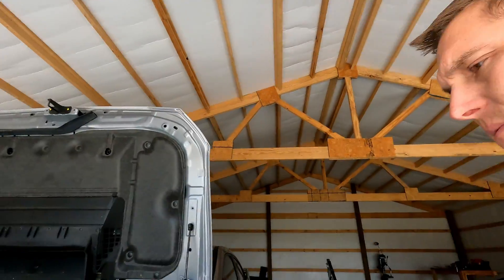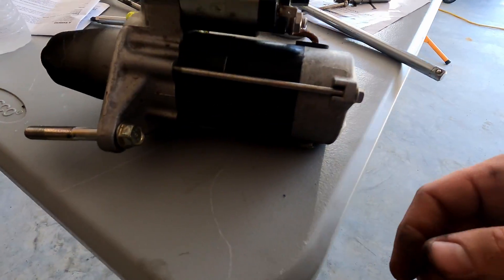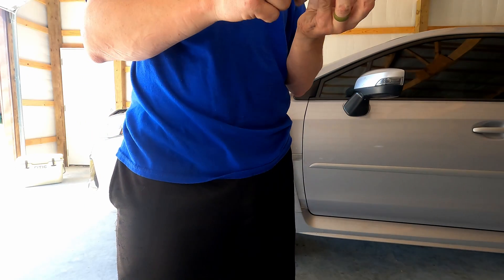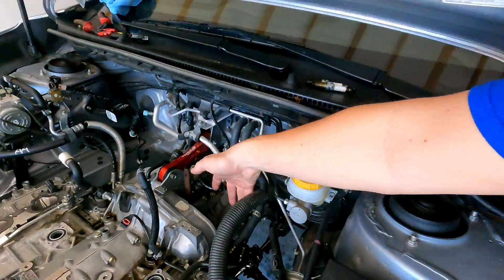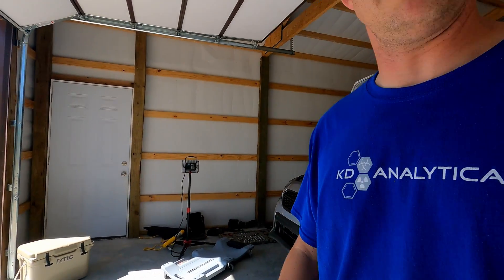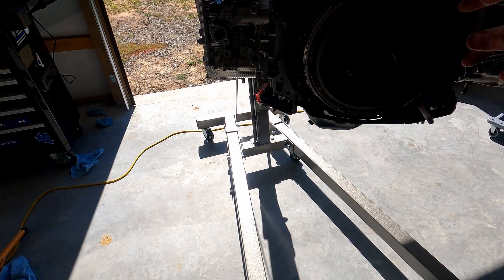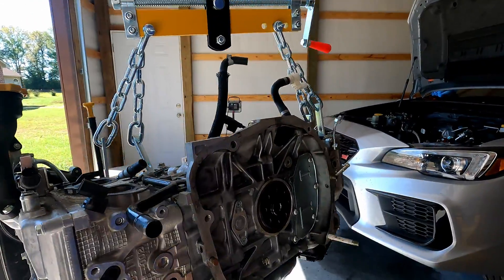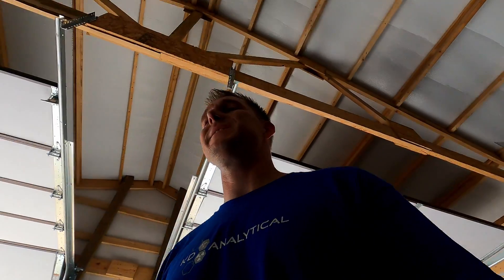STI Teardown Part 6; Pulling the motor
This series will cover the steps to remove an engine from a 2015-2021 STI. In this episode I go over separating the motor from the transmission, and pulling the motor out of the car.